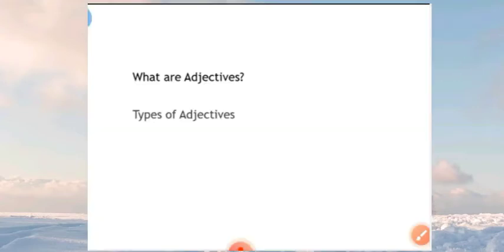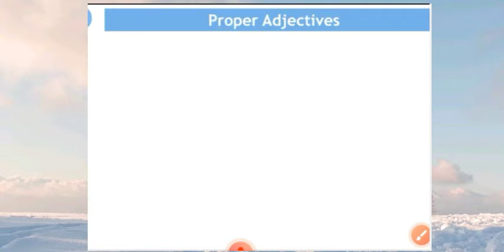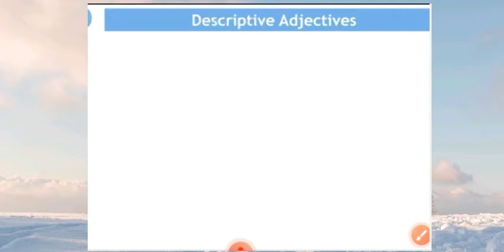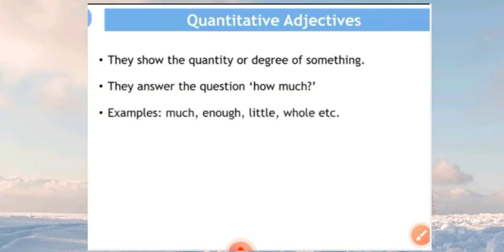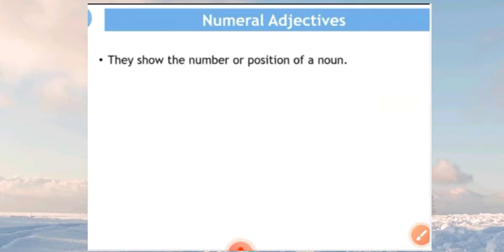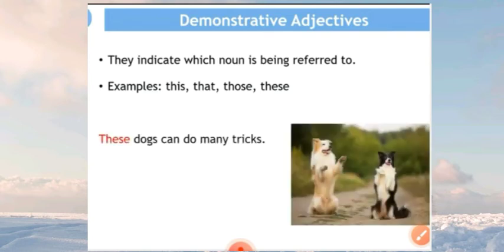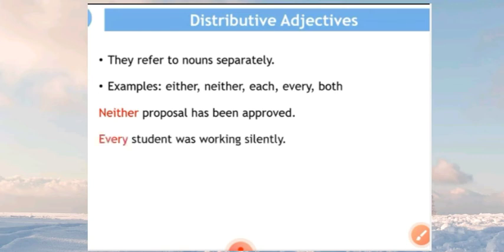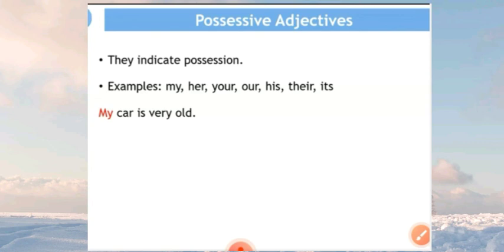Adjectives & types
.ß ß like ßß.